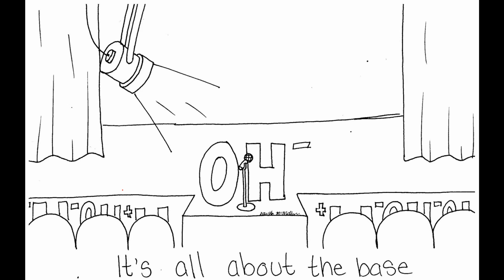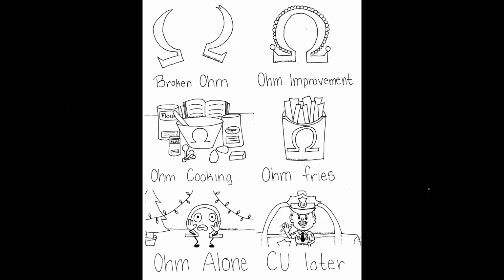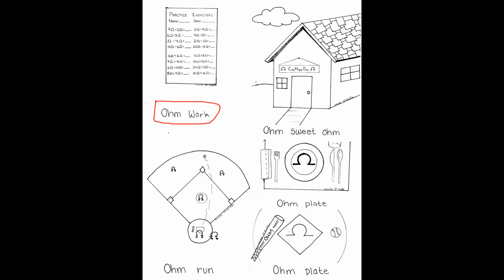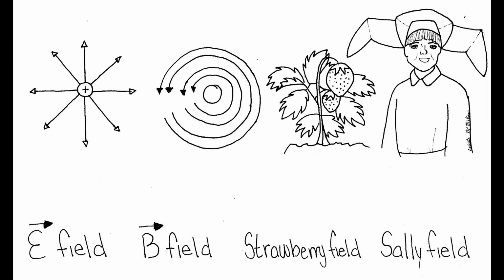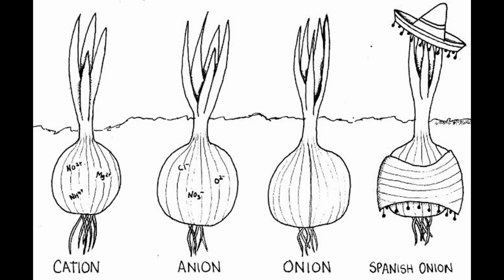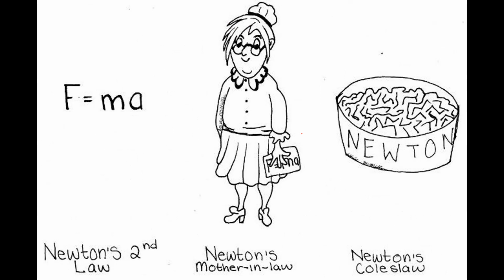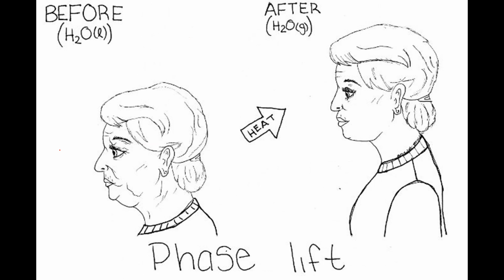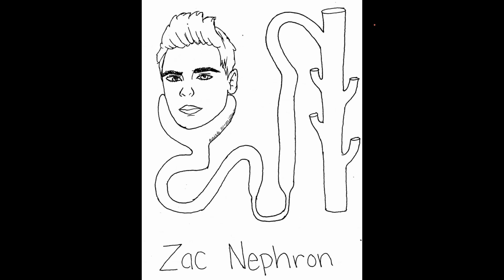Chemistry & Physics Cartoons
Here's some free Chemistry and Physics Cartoons I made.